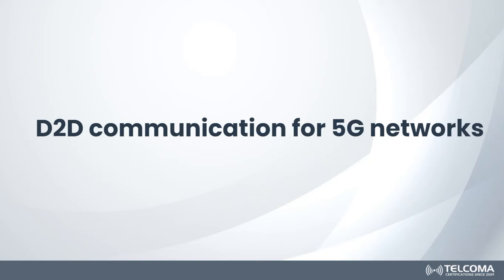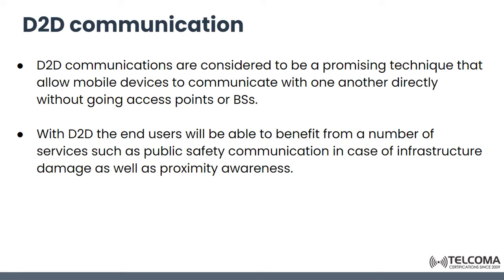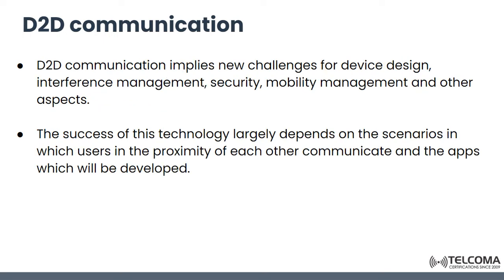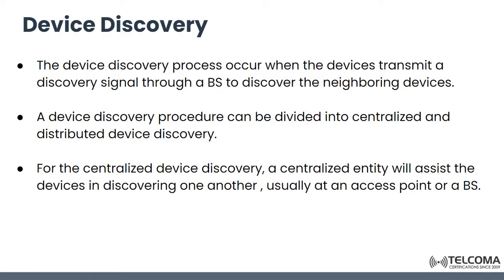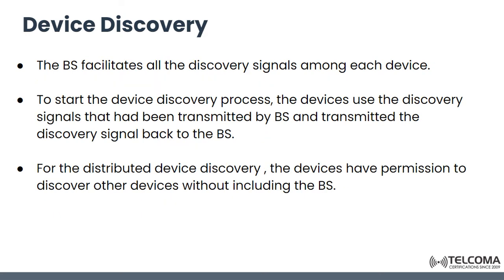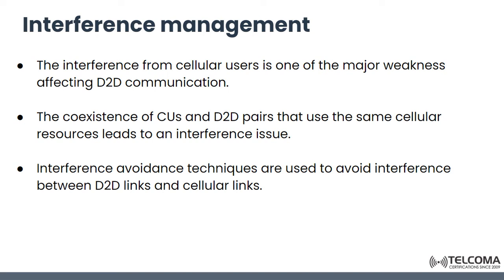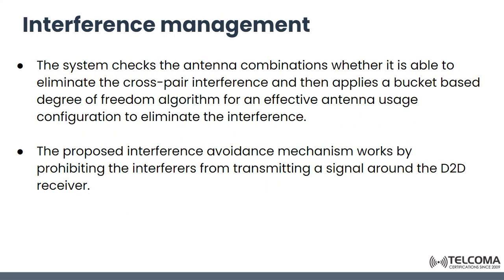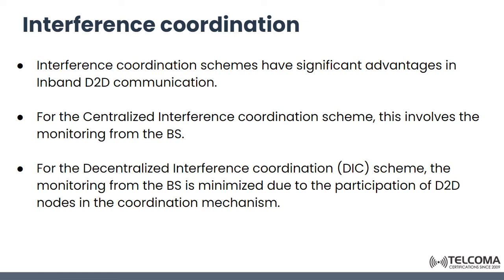D2D communication for 5G networks part 1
This video covers D2D communication for 5G networks part 1, Device discovery, interference management, interference coordination and more about for 5G Masterclass.